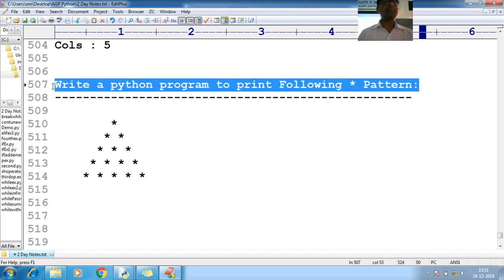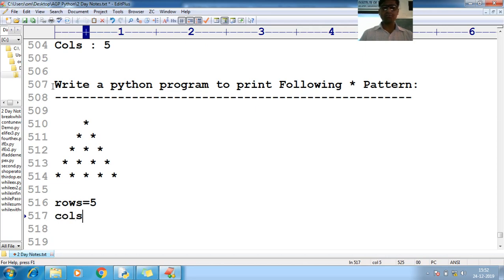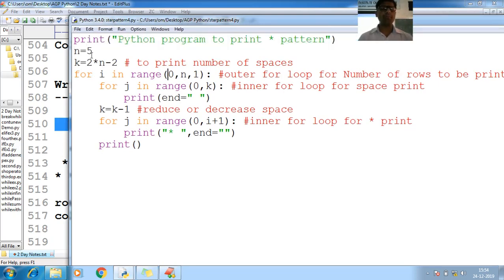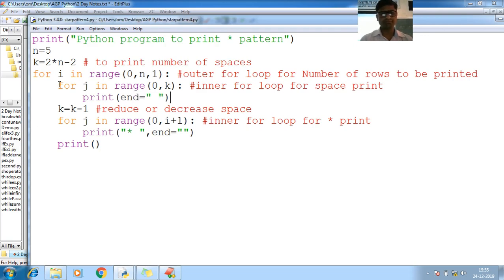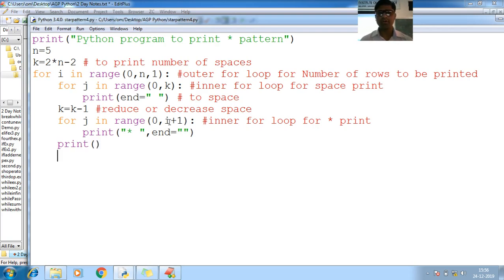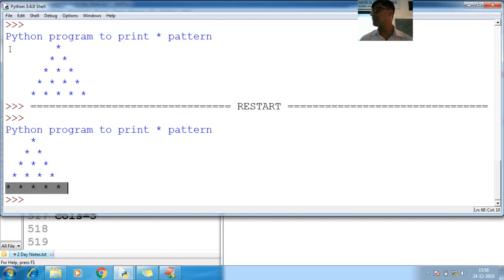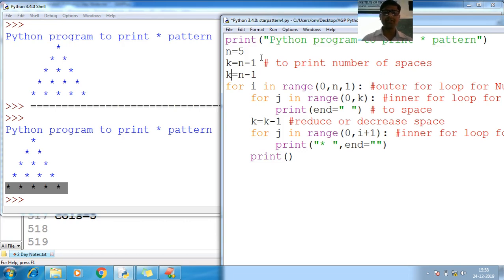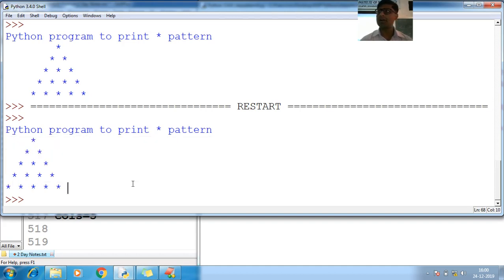44 Python * Star Pattern | Python programing Tutorial for beginner to advance